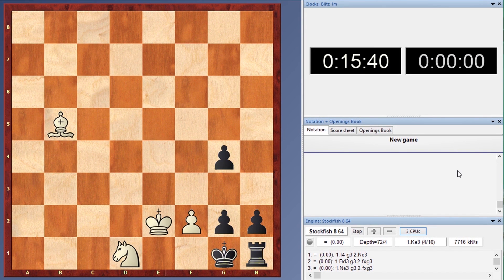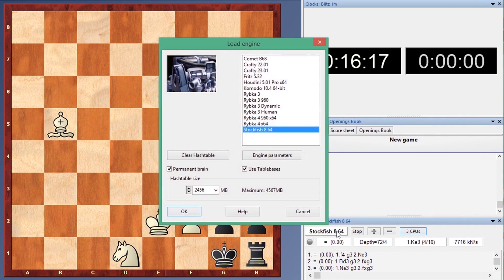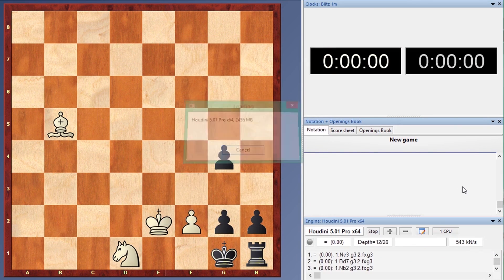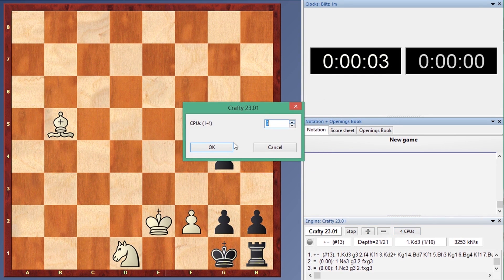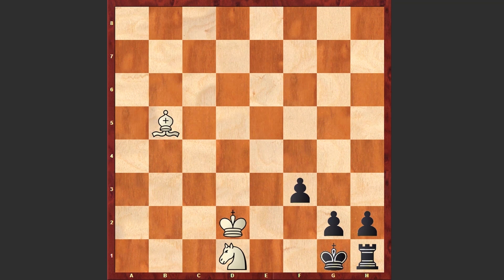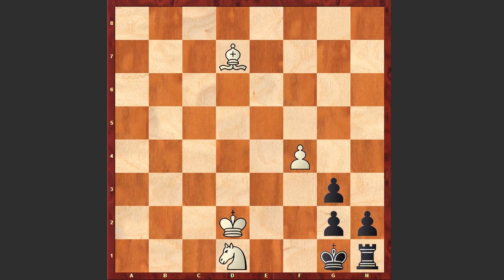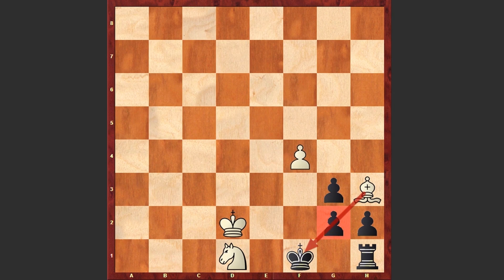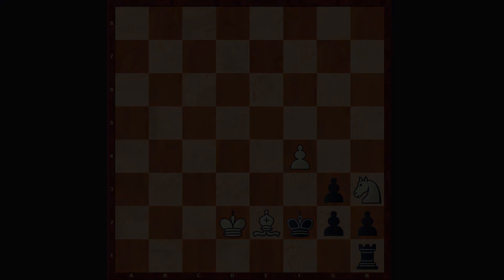Shocking Results! Testing Chess Engines With Behting's Puzzle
In this video I am testing 4 chess engines Stockfish 8 64-bit, Komodo 10.4 64-bit, Houdini 5.01 64-bit and Crafty 23.1 64-bit  with Behting's chess puzzle!

Johann Behting, "Rigasche Rundschau", 1901. White is winning

Video Icon Attribution: See page for author [Public domain], via Wikimedia Commons